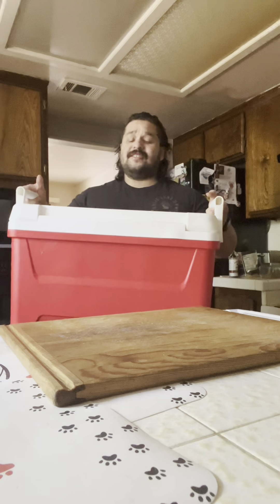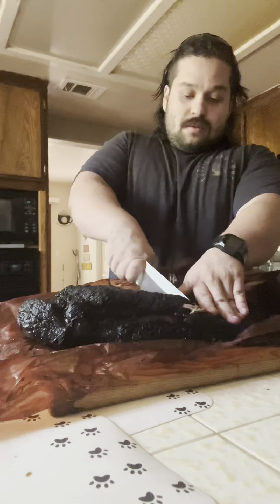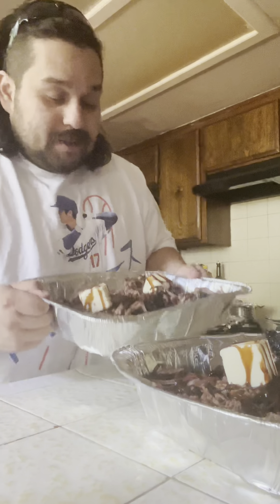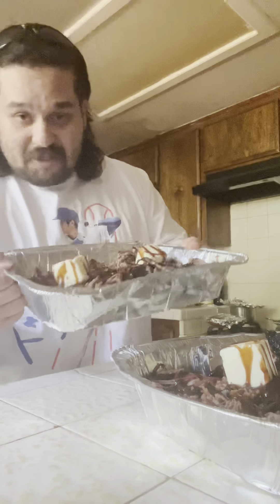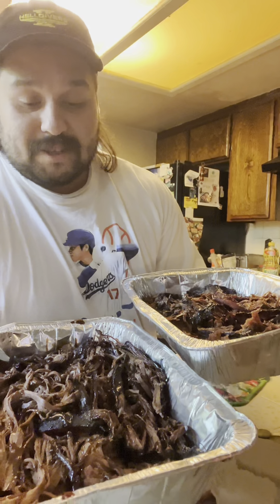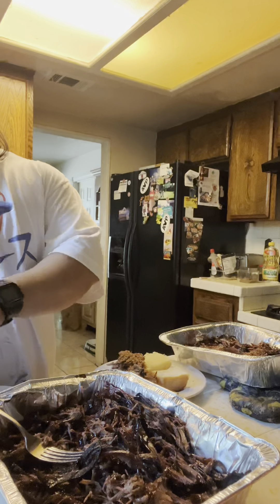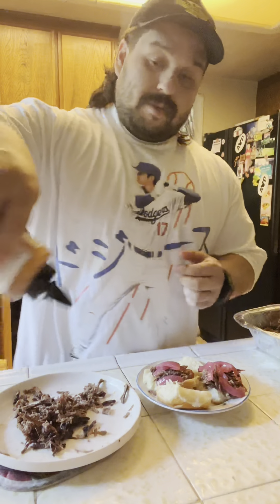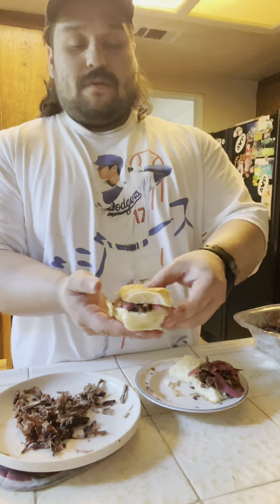Let’s make some brisket burnt ends